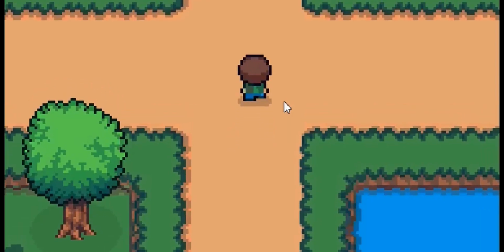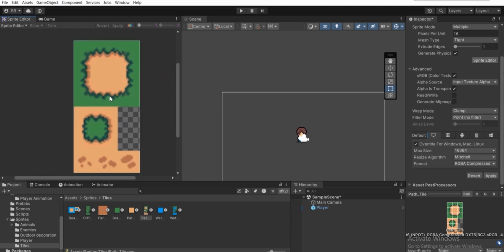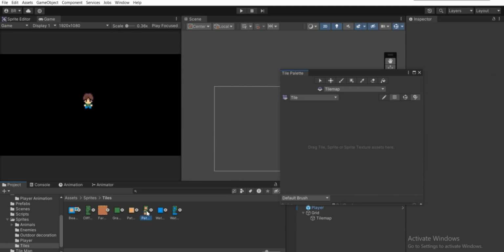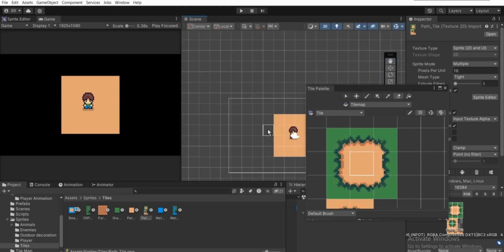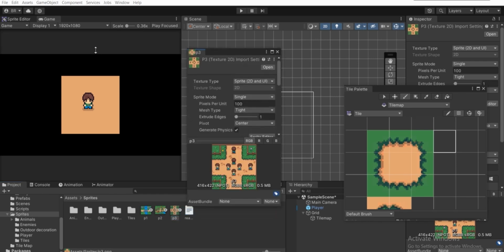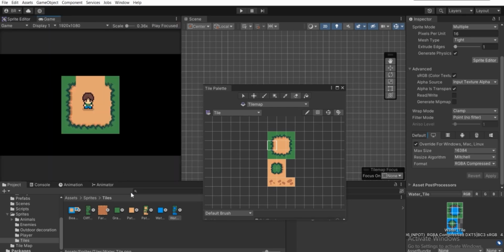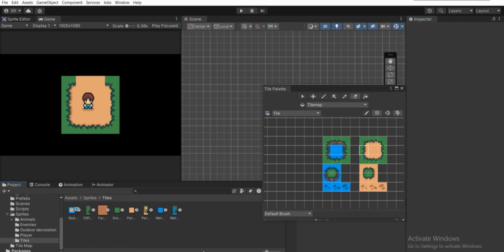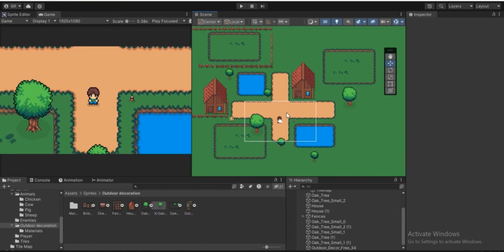Introduction to TILE MAP in UNITY | Tile map in 2D Top Down RPG!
In this video you will learn how to make environment with tiles in unity game engine for absolute beginners or this video is a Introduction to Tile map in unity, Learn about brush tool, erase tool in tile map, You can your 2d rpg game environments with tile map unity, How to place tiles in unity for beginners specifically, Learn to place tiles in 2d top down rpg game!

Chapters:
00:00 - Introduction to Environment
00:15 - Special Credits
00:50 - Tile Map Setup & Basics
02:25 - Grid for Tiles
04:33 - Placing Tiles & Tile tools
10:24 - Process (Juicy Part)